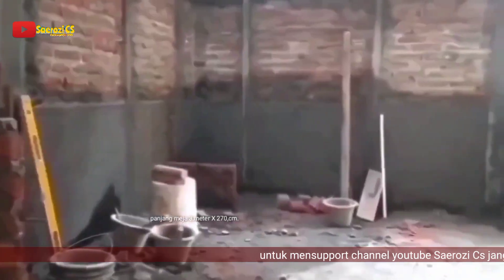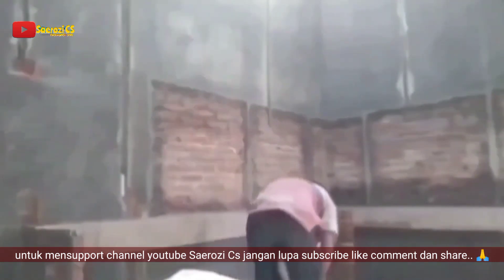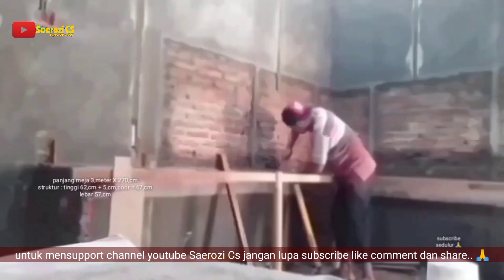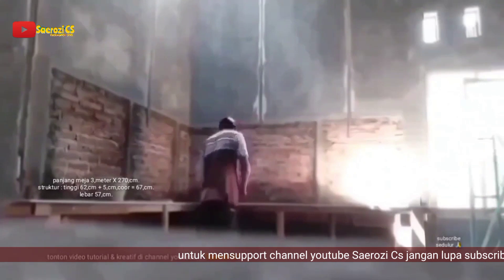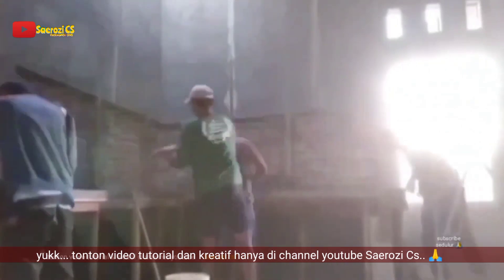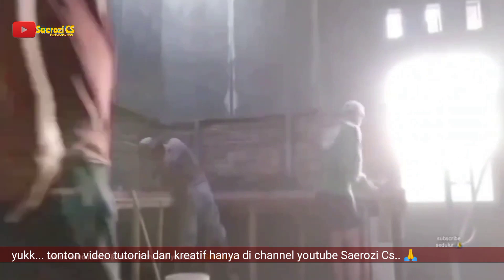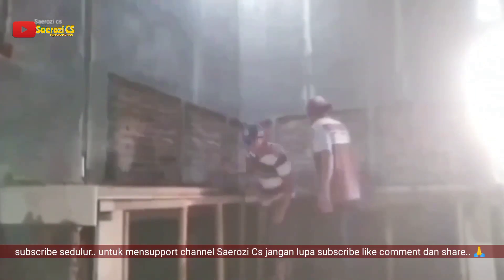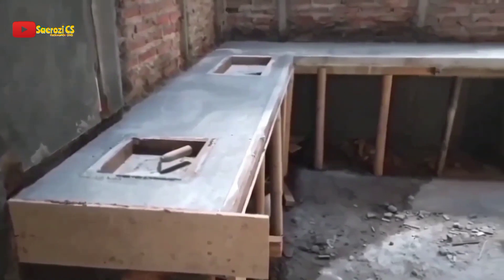Pembuatan Meja Dapur Untuk Kompor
hadir lagi shobat di video kali ini kami menampilkan sebuah video tentang pekerjaan pembuatan maja dapur untuk rencana kompor tanam..

yukk tonton videonya sampai selesai.
terima kasih.